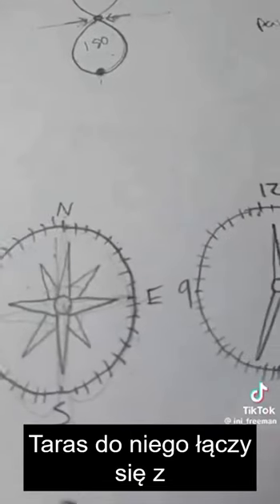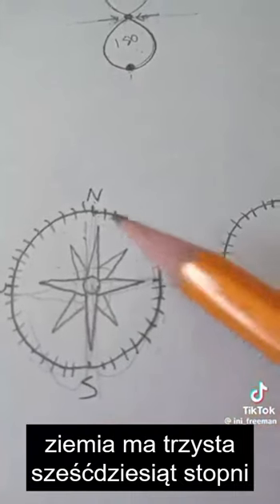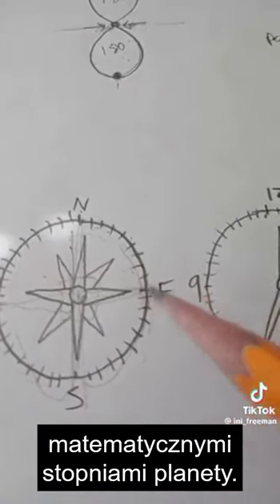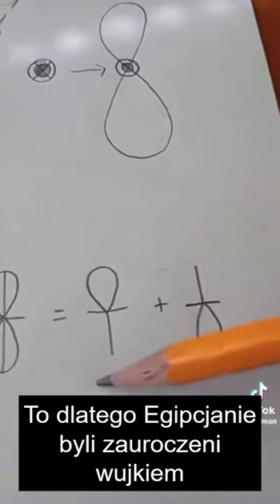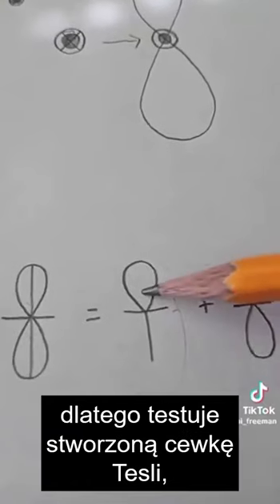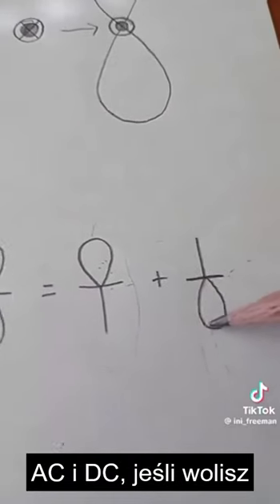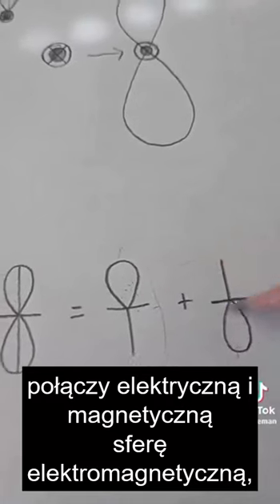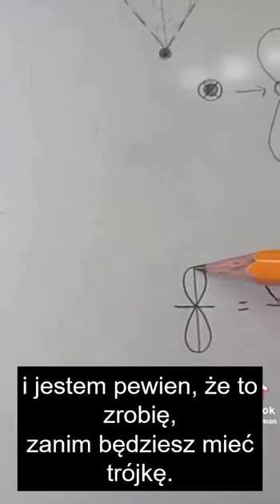Kosmologia Płaskiej Ziemi